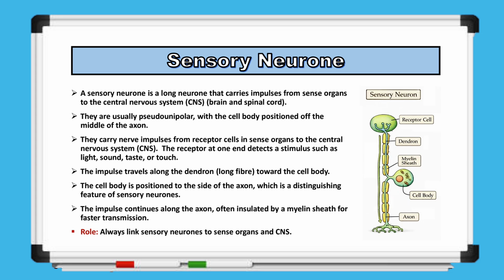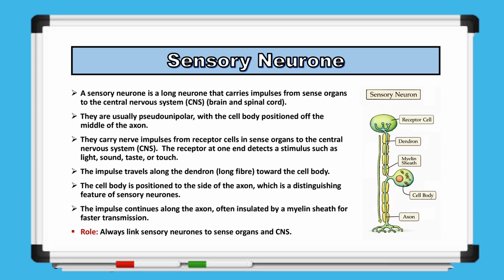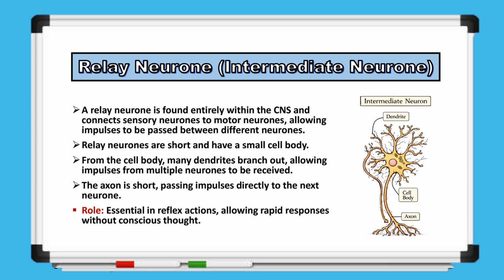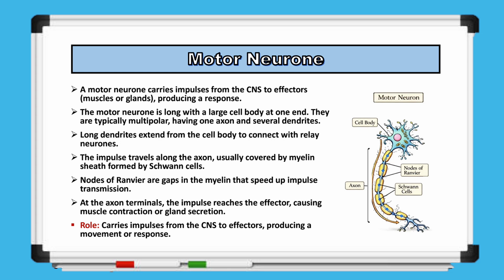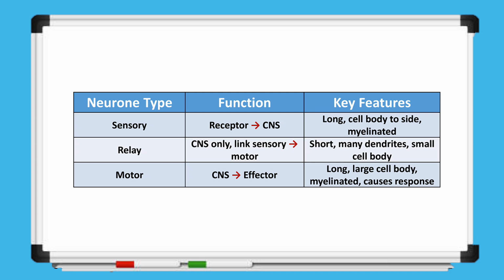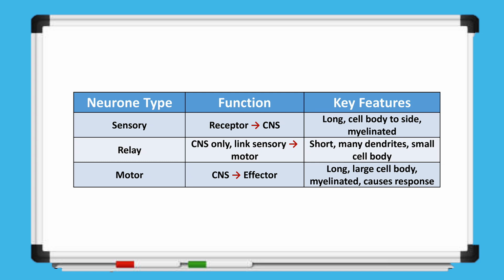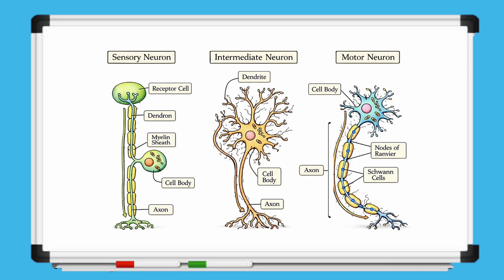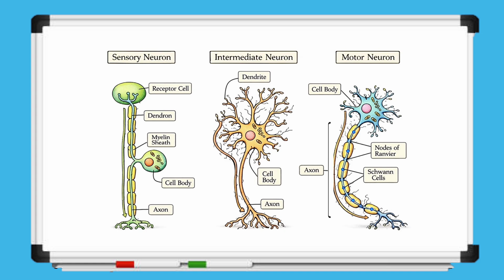Type of Neurones | Coordination and Control | Unit 14.1 | Mammalian Nervous System